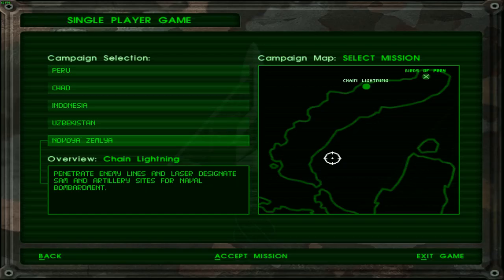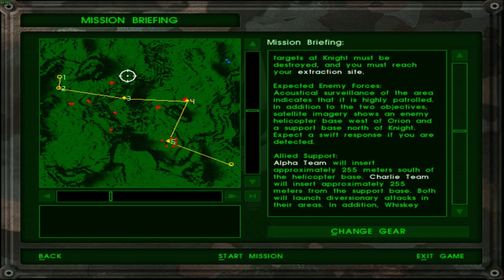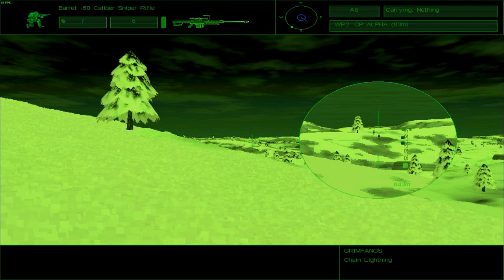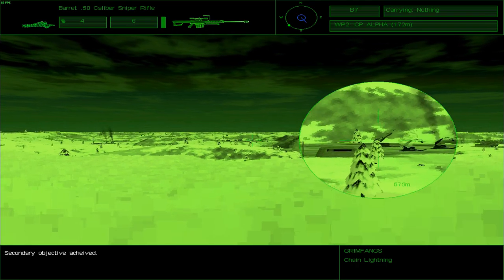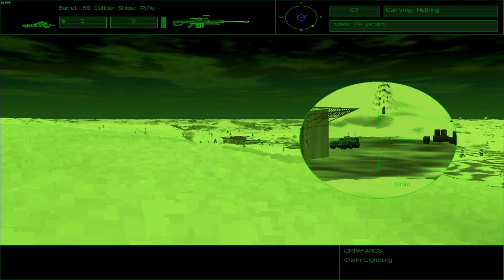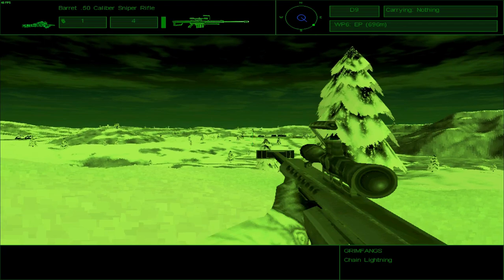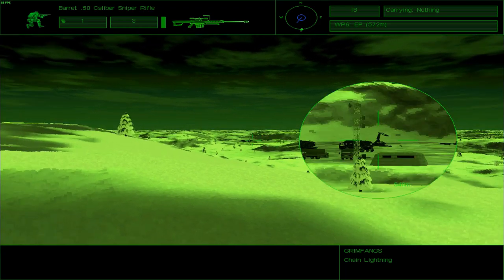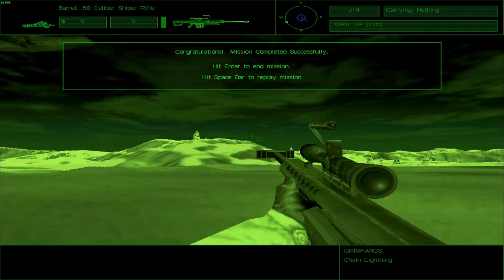Let's Play Delta Force [32] | Novaya Zemlya Mission 2: Chain Lightning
A mission, of priority and significance equal to Operation Birds of Prey, is to remove a rebel SAM site from the face of Novaya Zemlya so that we can freely engage in aerial surveillance of the area without having our aerial vehicles threatened by the presence of Surface to Air Missiles. For this unique mission, stealth is highly recommended, and Bravo One of Delta Force has been authorised six artillery missions with which to bring down two SAM sites on the island in Russia. Since an air strike is not possible, these missions will be carried out by land and offshore naval artillery units as the location is conveniently close to the Arctic Ocean. To further aid this mission in proceeding smoothly, it is taking place in the stillness of the night.

While it was super exciting to finally get to call in artillery strikes, they were disappointing, to say the least. Not only do you have to keep the laser aimed at the target for a good half minute, but when the shell finally hits, not only is it inaccurate, it is also a single shell that behaves more like a  sniper shot from the sky, rather than an actual mortar shell with splash damage. More than underwhelming, it is very impractical to use. So much so, that the Barret .50 Anti-Materiel rifle works far better by taking out a missile in merely two shots and hitting on target every single time, without any of the wait, or the need to get too close to top that all off. And while Stealth is possible on this map and it was recommended, the suggested method is unwise and you ultimately have to rely on your trusty primary weapon to get the job down in the end, making preliminary elimination of hostiles a good strategy.

Here's how Operation Chain Lightning went:

00:00 Introduction
00:43 Briefing
04:59 Mission
08:14 Extraction
18:39 Debriefing